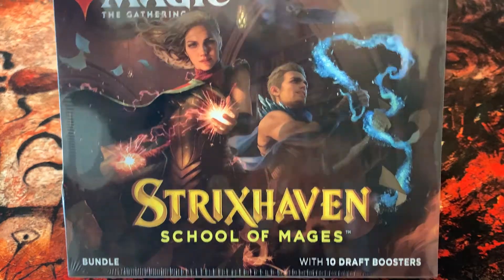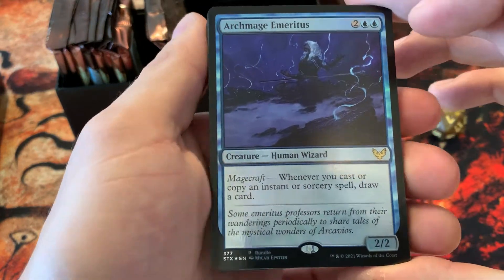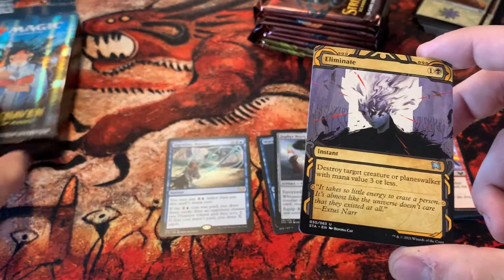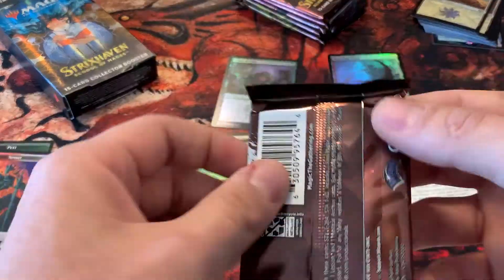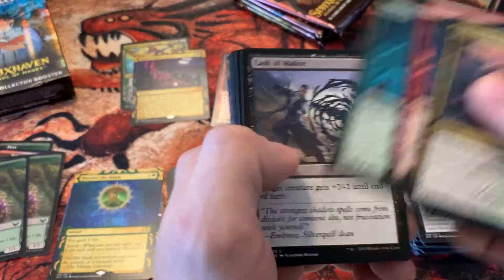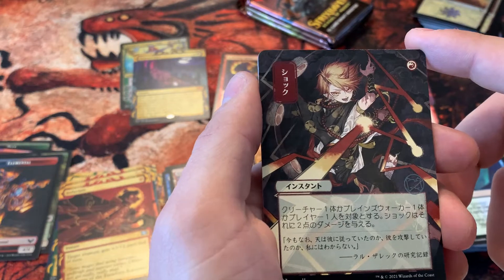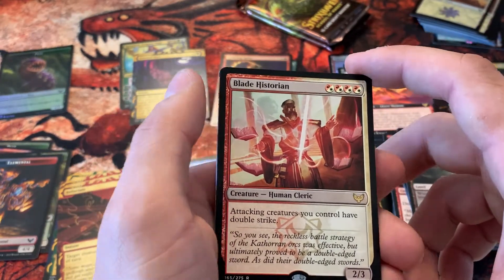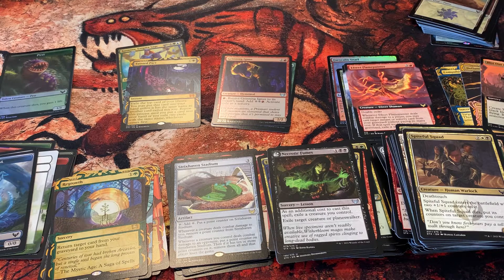Is It Worth It to Buy a Strixhaven Bundle Box? + MTG Arena Code Giveaway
Overall I am very impressed with. the quality/value of the regular Strixhaven packs. While I still feel that Set Boosters will be better value for cracking packs if you like the dice (which I do) and want the foil promo cards this bundle box is one of the best in a while!